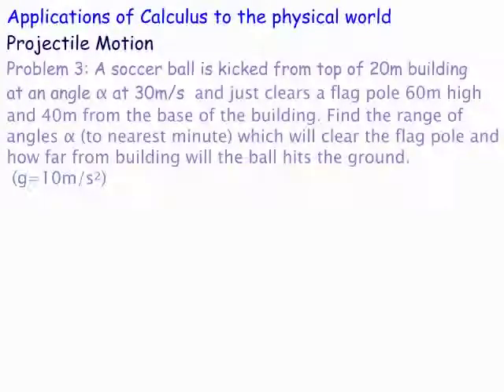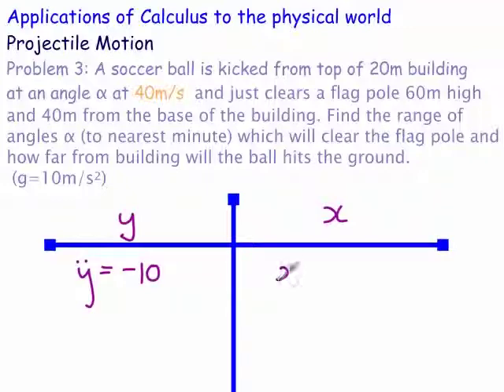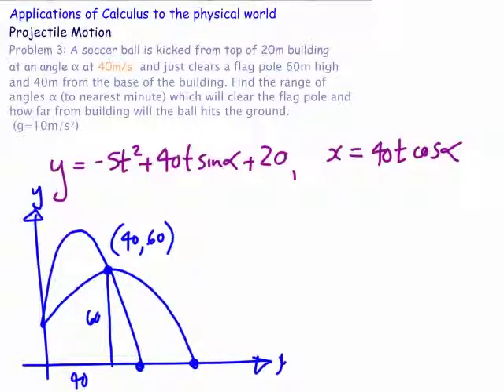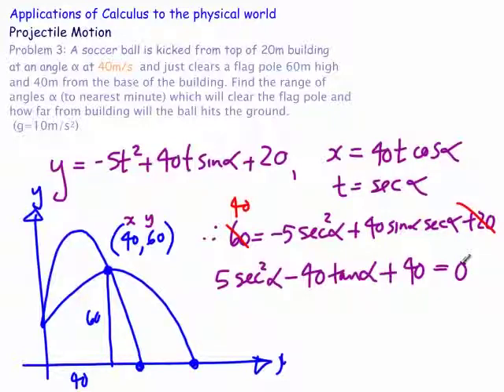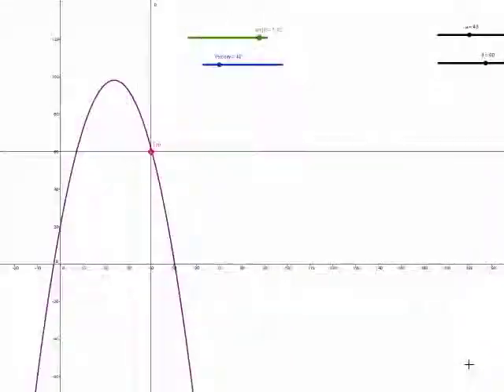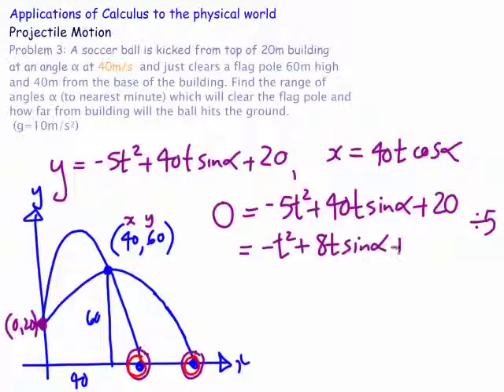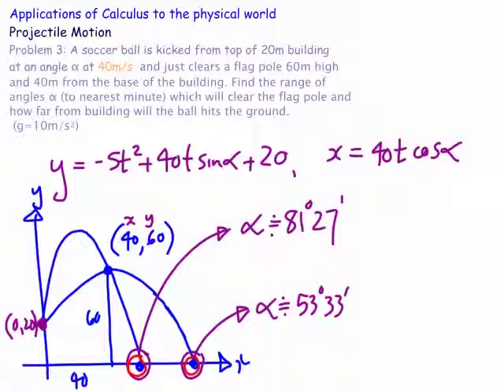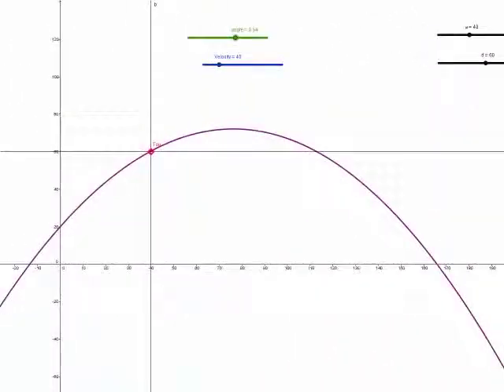Projectile Motion : Problem 3, The Flag Pole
Applications of Calculus to the physical world :projectile motion. Continuing the series, Problem 3, kicking a soccer ball over a flag pole from the top of a 20 metre high building. The flag pole is 40 metres from the base of the building and 60 metres tall.